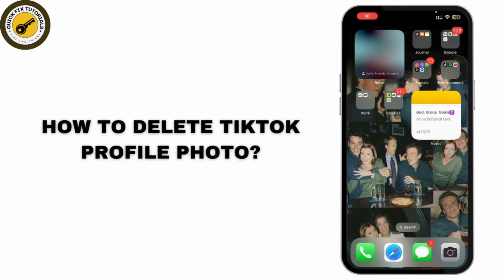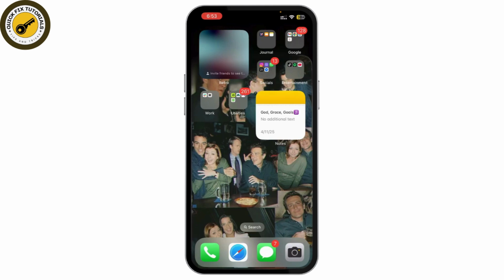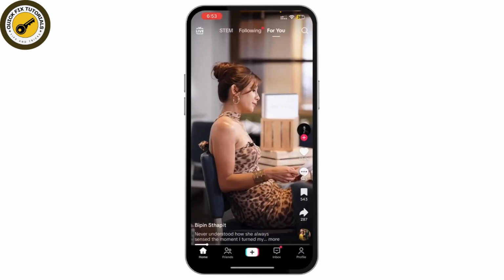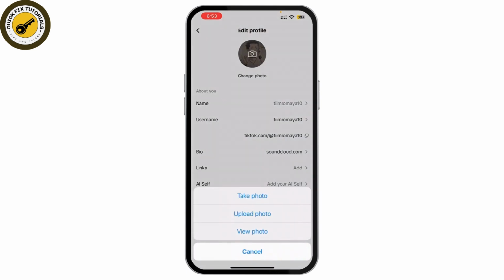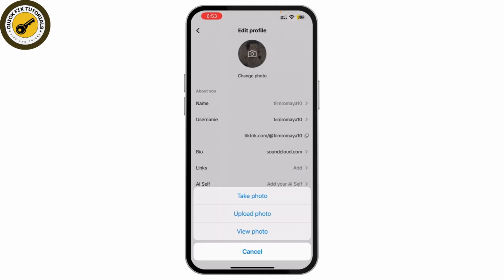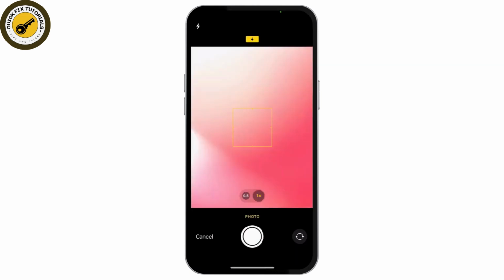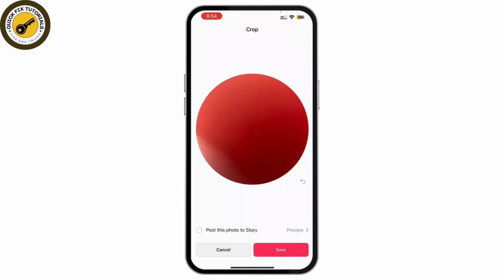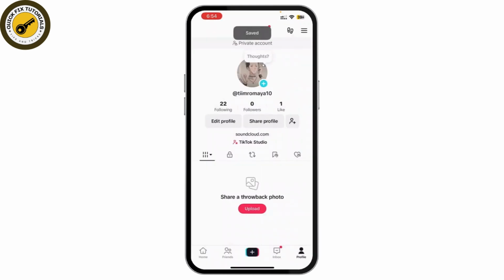How to Delete TikTok Profile Photo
How to Delete TikTok Profile Photo (2025)!
Want to remove your profile photo on TikTok? This video will guide you through the simple steps to delete your TikTok profile picture quickly and easily. Whether you're asking, "How do I delete my profile picture on TikTok?" or need help with updating your profile, this tutorial has you covered. Learn how to manage your account and make changes to your profile photo on TikTok. Watch now to see how to delete your TikTok profile picture today!

Timestamps:

00:00 How to Delete TikTok Profile Photo
00:10 How Do I Remove My Profile Picture on TikTok?